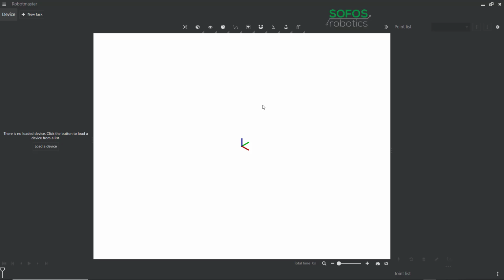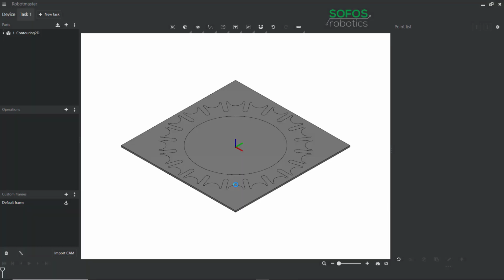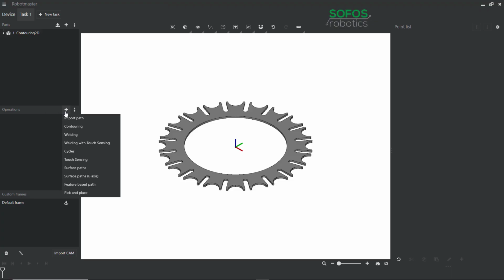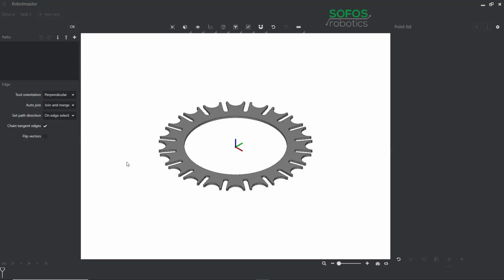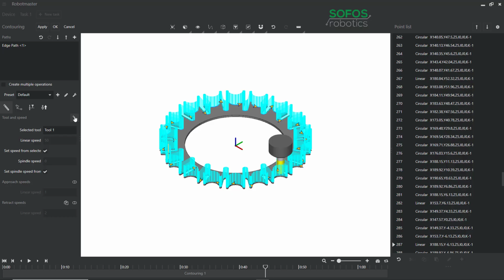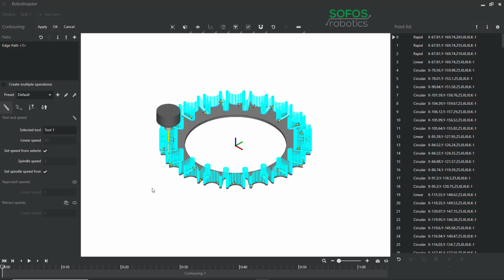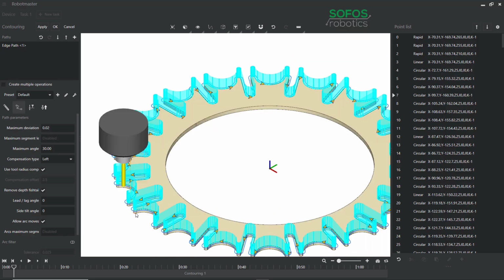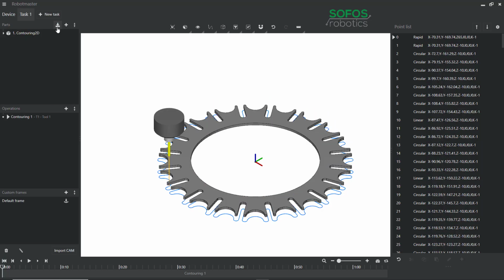Loading Part and Creating First Toolpath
In this video we will go over how to import a part into Robotmaster as well as how to create your first toolpath.

00:00 Introduction
0:21 Loading in a New Part
1:19 Adding an Operation
2:59 Editing Tool Diameter
3:34 Adjusting Path Offsets